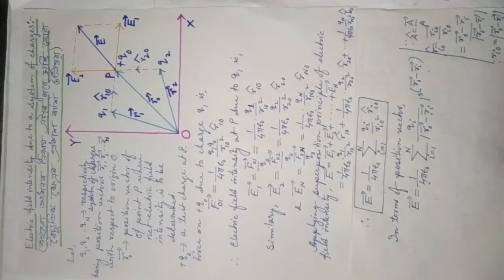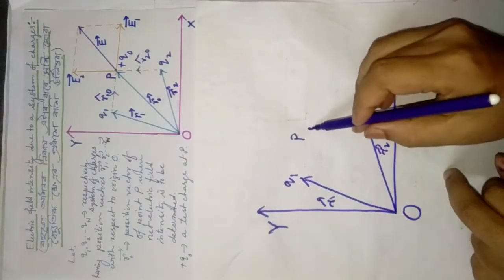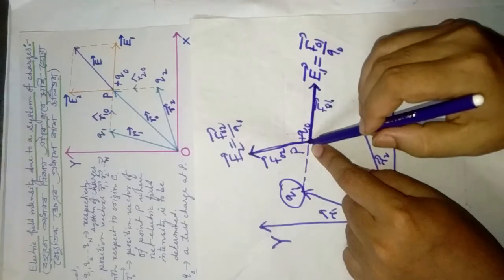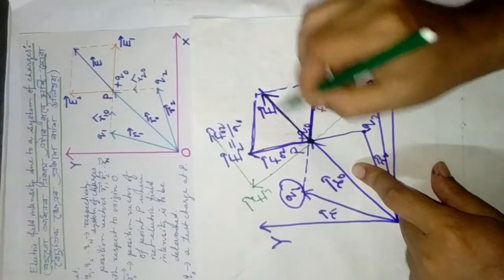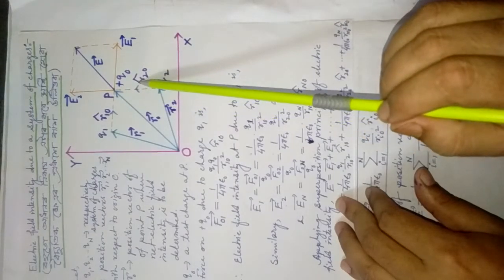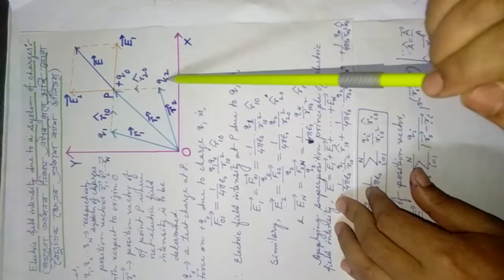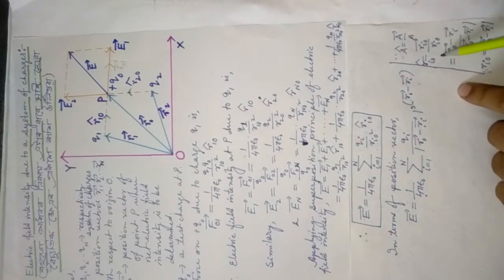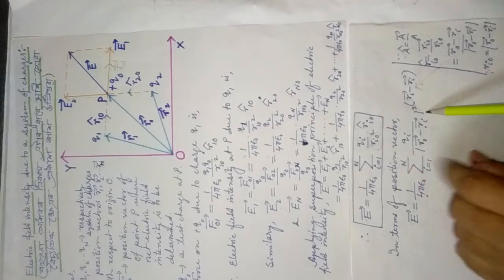ELECTRIC FIELD INTENSITY DUE TO A SYSTEM OF CHARGES